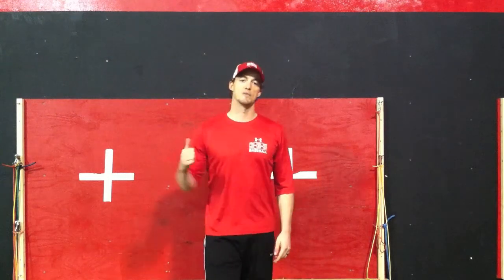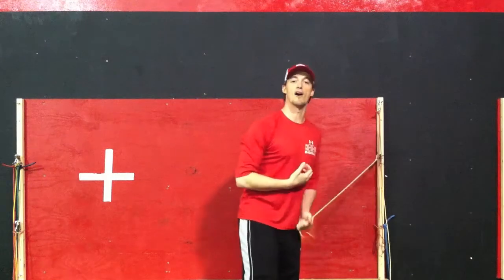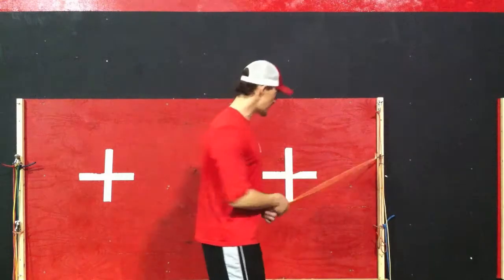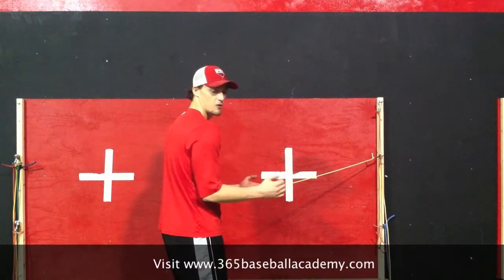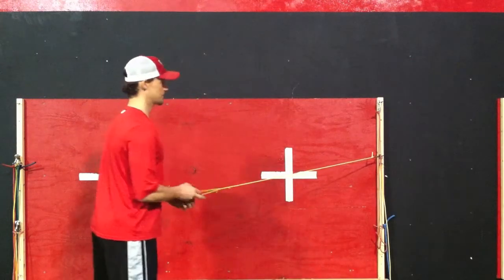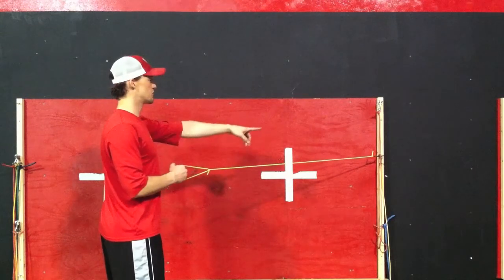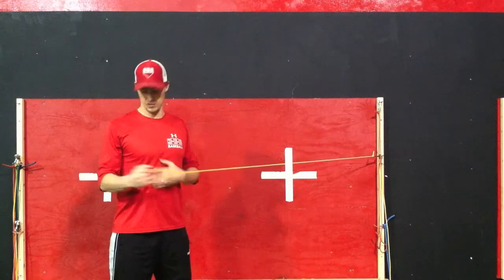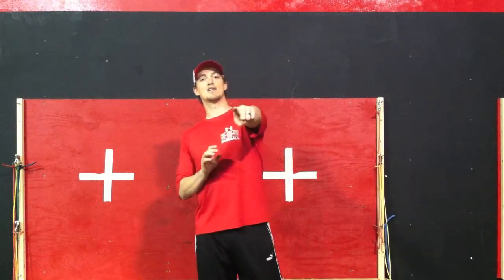3-6-5 Baseball Academy Arm Care (External Side Rotations)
Help prevent injury and develop arm strength